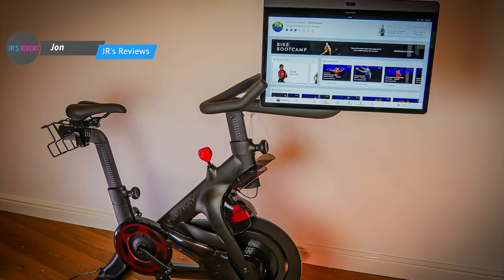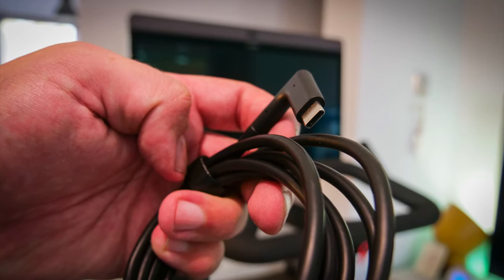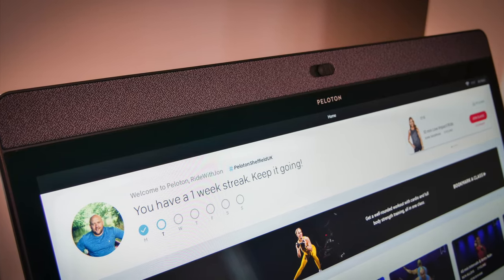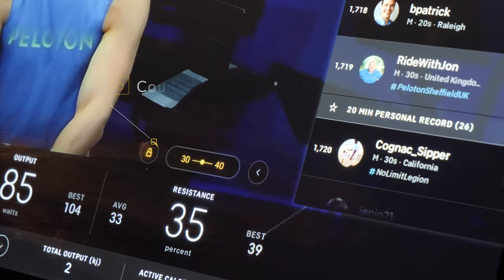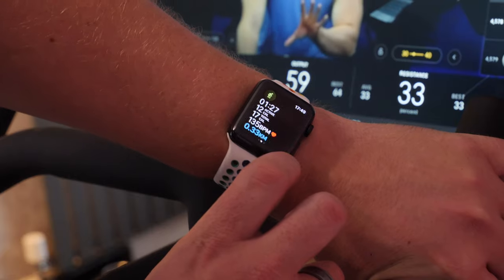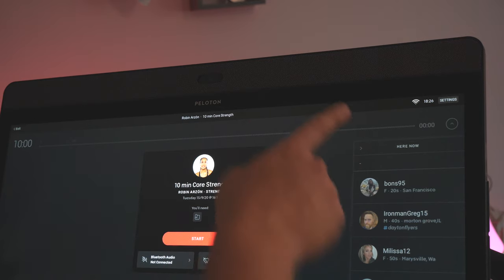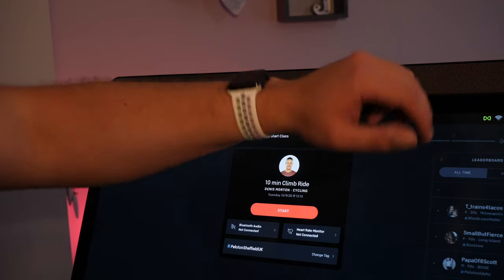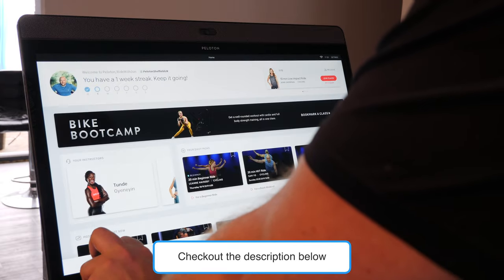Peloton Bike+ (plus) hands on - Walkthrough - Apple Watch GymKit, Screen & Auto follow resistance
Peloton has updated its bike and I managed to get my hands on one. I have been using this in my home for the last few days to show you all the new features.

Just to be clear this is not a review,  I have only had this a few days. This is going to focus on the new features to give you an understanding and some small changes.

0:00 Intro
1:01 Design changes
2:06 New Screen
3:34 Auto follow resistance
5:31 Apple Watch and GymKit
08:01 Summary and recap

Amazon UK, US, DE, FR